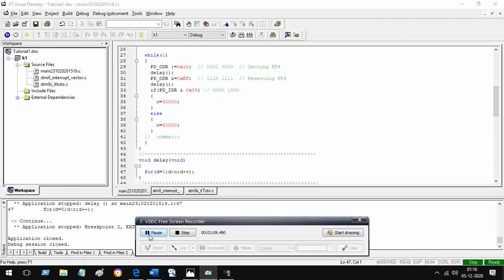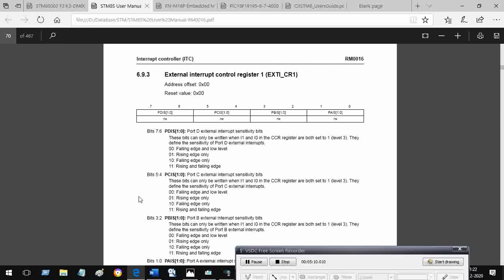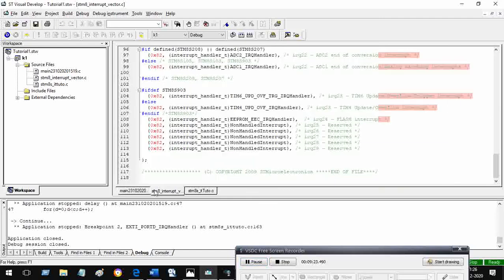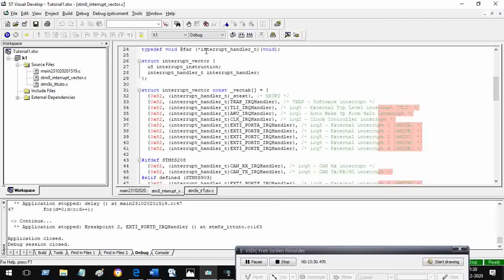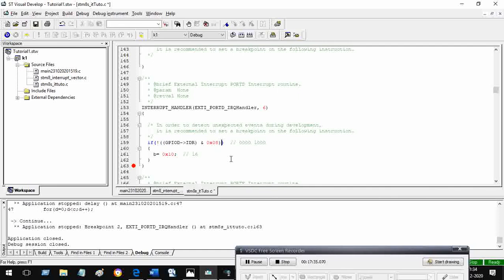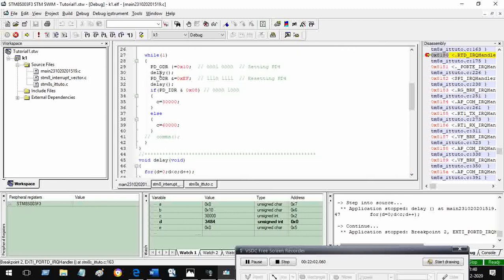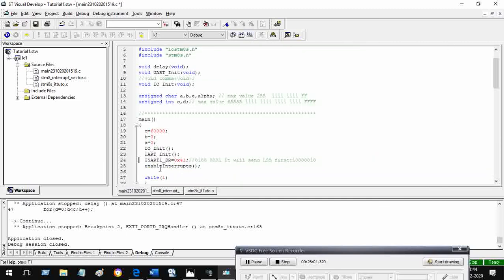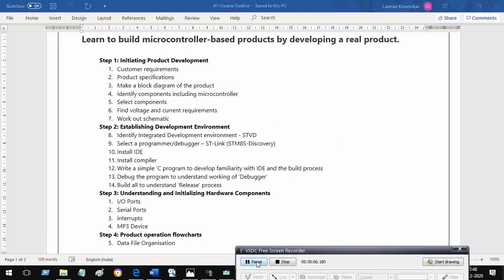MicroControllerBasedDesign Product1 Lecture 12